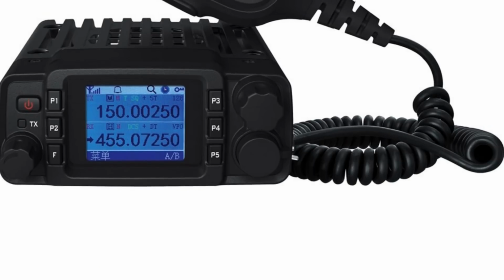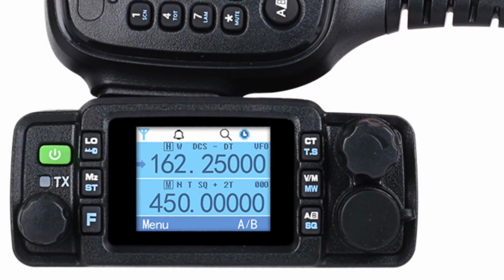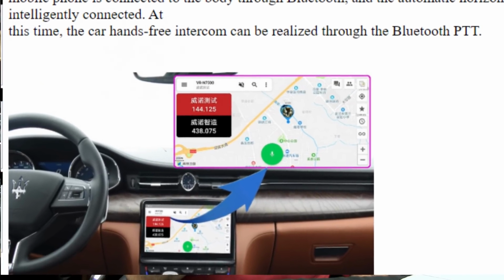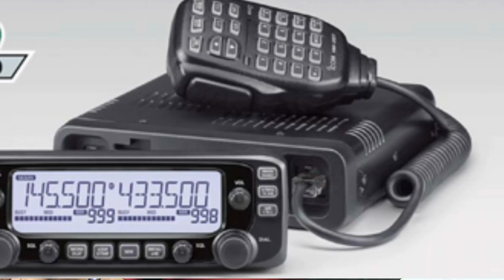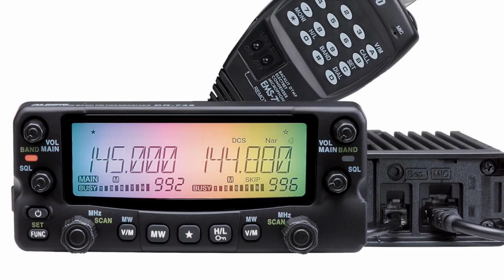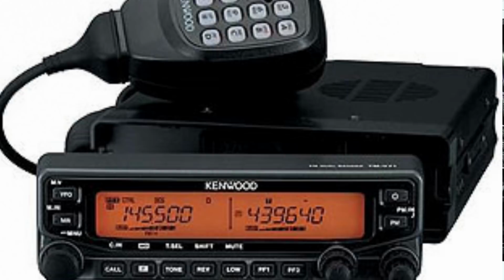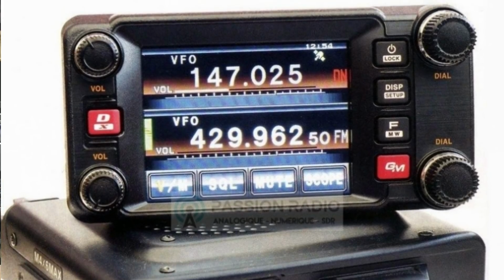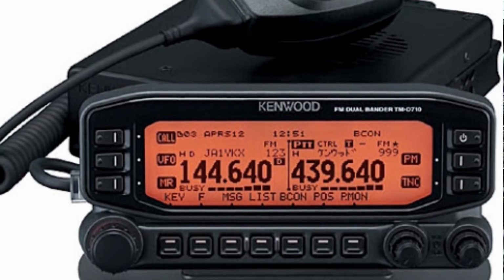Best Mobile Ham Radio 2020 | New Ham Radio Operators - WATCH THIS!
Best Mobile Ham Radio 2020 - Recorded for the New Ham Radio Operator, this is part of a series that I am calling the New Ham Workshop.

All of the radios talked about in this video can be found at this

This is a list of radios that I have personal experience with, either with the exact model or with similar models.  All please remember that prices fluctuate over time, so be sure to check your favorite store for the latest pricing info.